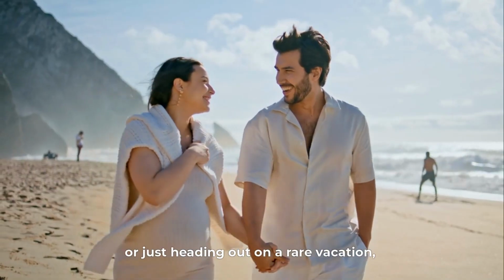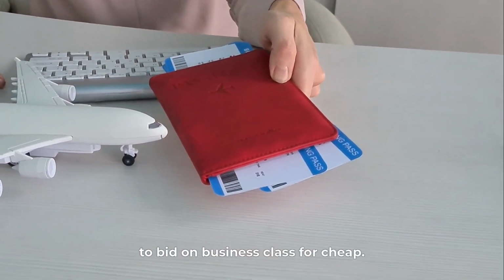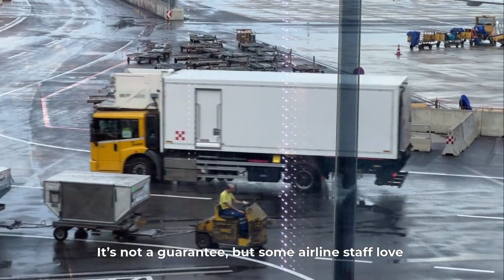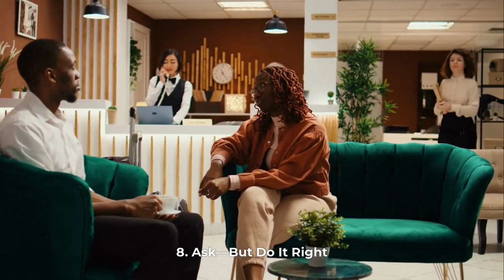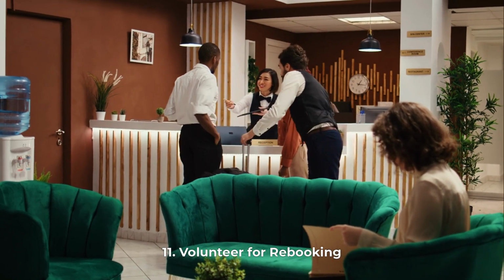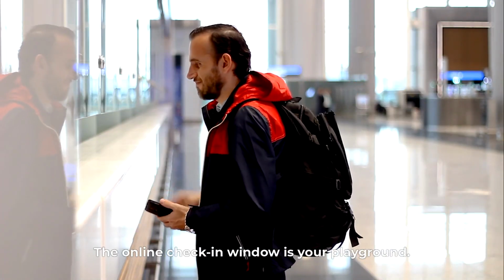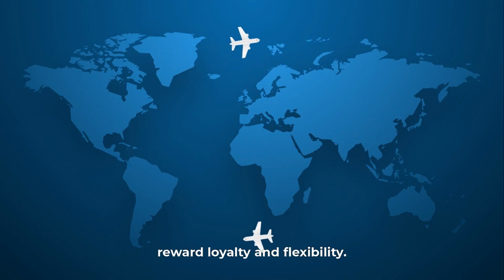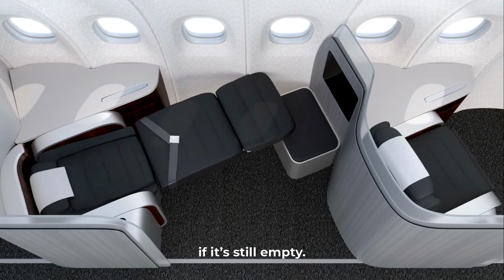20 Secret Hacks for a FLIGHT UPGRADE (Never Fly Economy Again)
Want a better seat without paying more? In this video, we reveal the best secrets and hacks for a flight upgrade—even if you're flying economy! Learn how to ask for an upgrade, when to check in, what to wear, and how to use frequent flyer programs, miles, and credit cards to your advantage. Whether you're flying solo or celebrating a special occasion, these tips can boost your chances of getting upgraded to business or first class. Don’t miss these flight upgrade hacks used by savvy travelers worldwide!